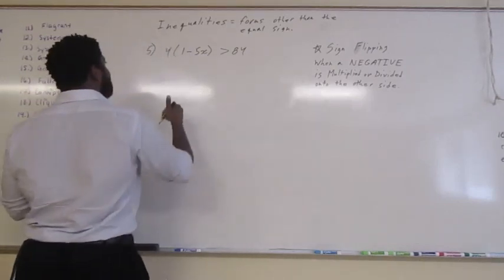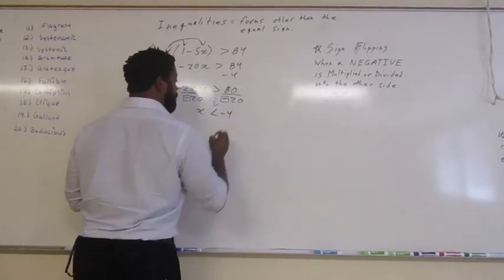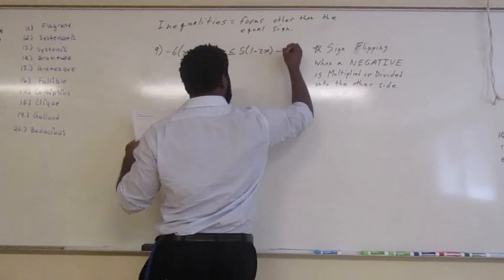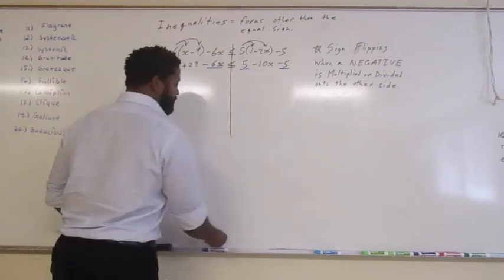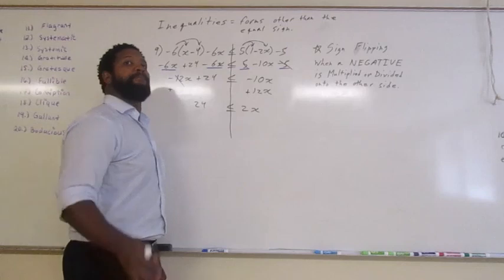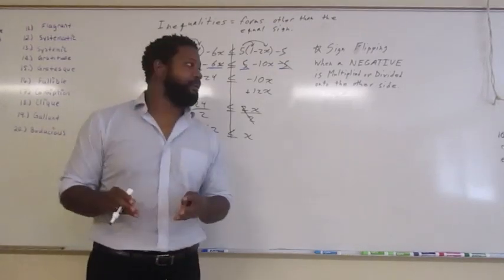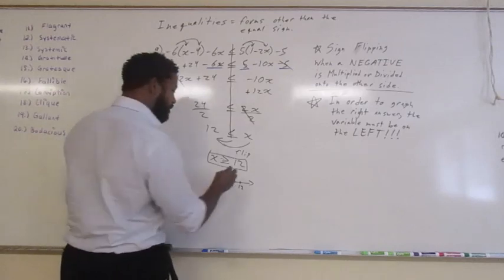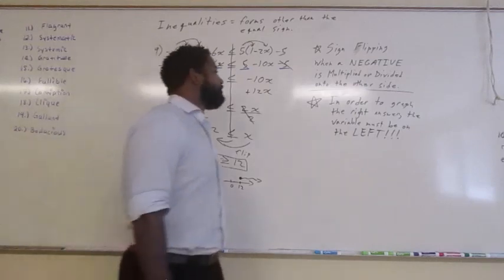Algebra II: Intro to Inequalities 2